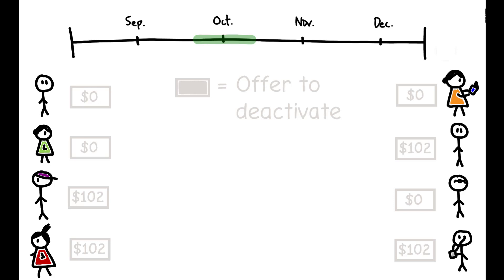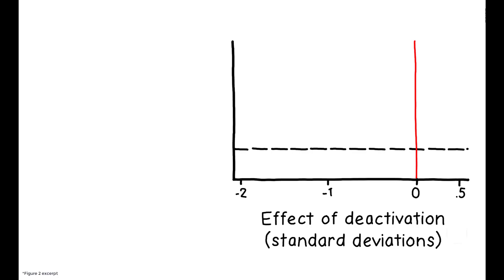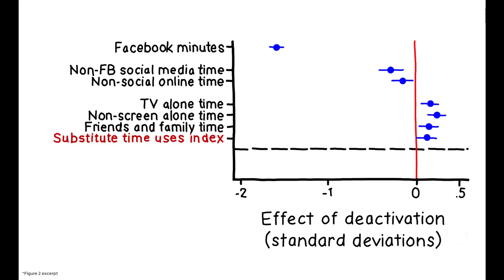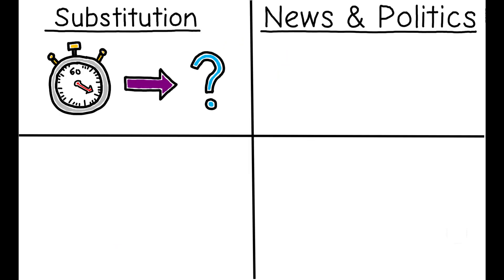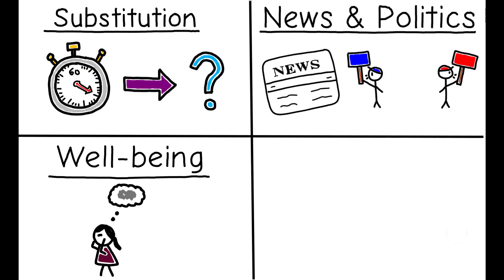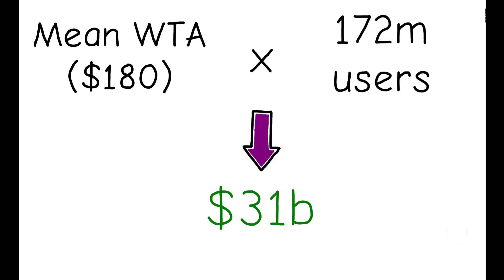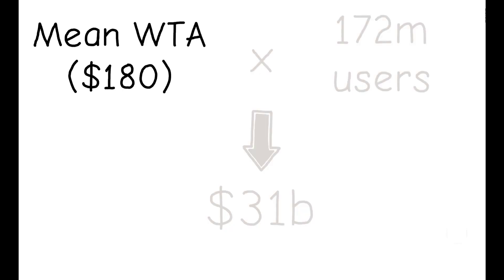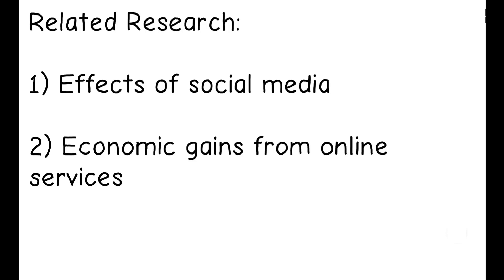The Welfare Effects of Social Media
Hunt Allcott, Luca Braghieri, Sarah Eichmeyer, and Matthew Gentzkow. 2019. “The Welfare Effects of Social Media.” Forthcoming, American Economic Review.

Over the last several years, social media have been at the center of a fierce debate: initial optimism in their ability to connect individuals and foster networks has given way to widespread concerns including their role in spreading misinformation and affecting users’ mental health. What does the evidence say? Are social media good or bad?

About this channel:
econimate is a YouTube channel aimed at making top-tier research in economics accessible and engaging. What questions are economists asking, how are they tackling them, and how does this research help us understand the world around us?